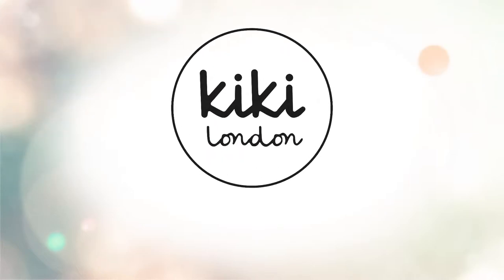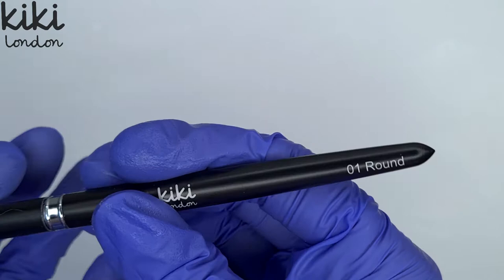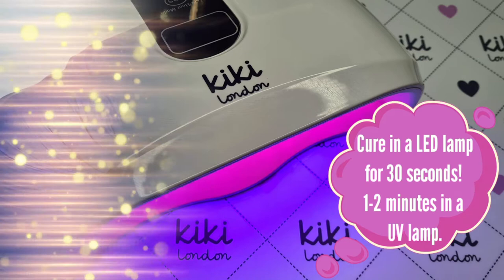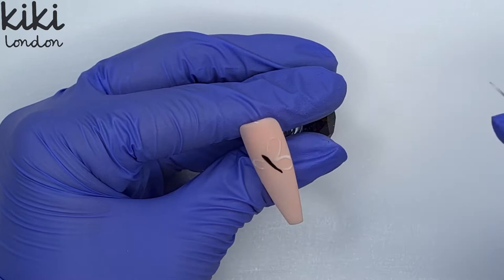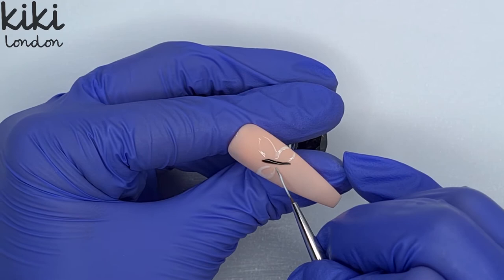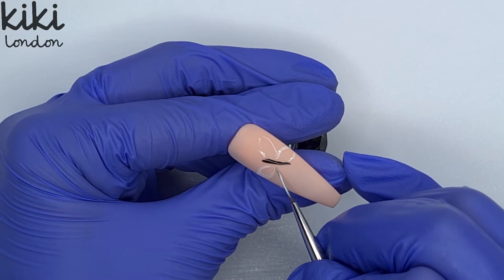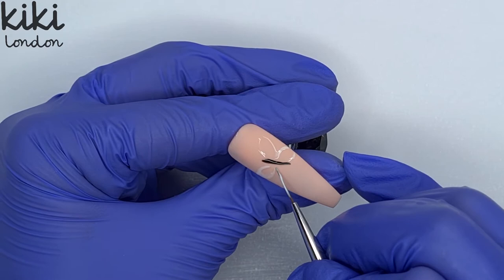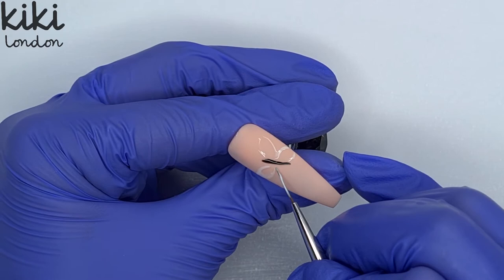Gel Polish Nail Art | Kiki London Spring Bling Nails! 🌸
In todays video we are going for some spring Nail Art using 2 more colours from the SPRING BLING Collection! I'm loving these glitter gels!

Have you got yours yet?!

Products used:
💸(Save 10% when ordering with code BYAMANDA)

☆ Rubber Base
☆ Base Coat (for blooming effect)
☆ Ballet Charm
☆ Just Lavish
☆ Coral Whip
☆ Bubble Gum
☆ Violet Daze
☆ Romantic Spark
☆ Matte Top Coat
☆ Rubber Top Coat
☆ Round Brush
☆ Stripe Liner Brush
☆ Detail Brush

📽 Recommended Videos